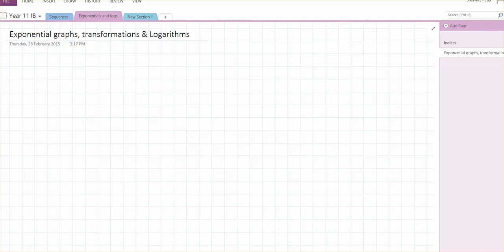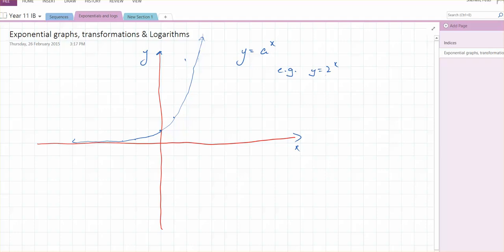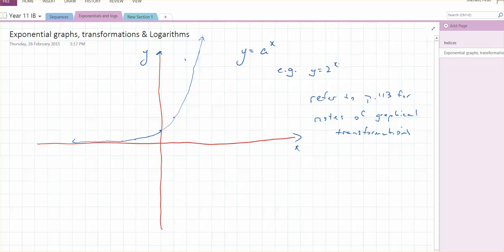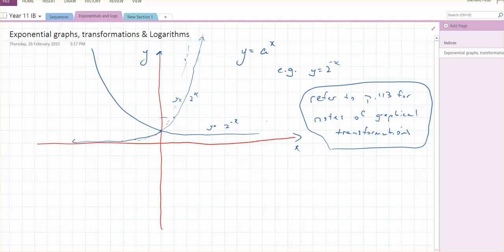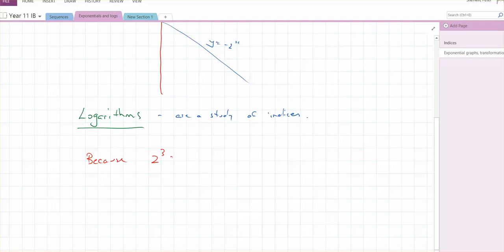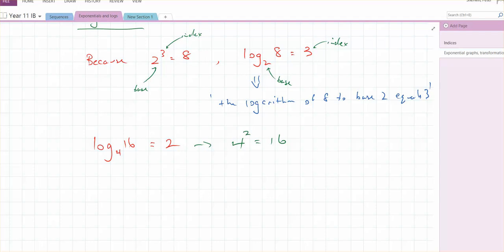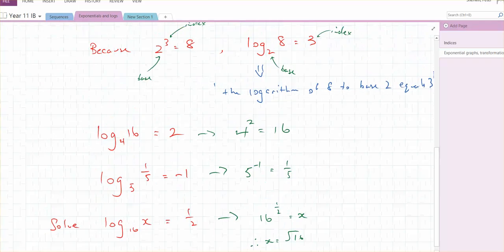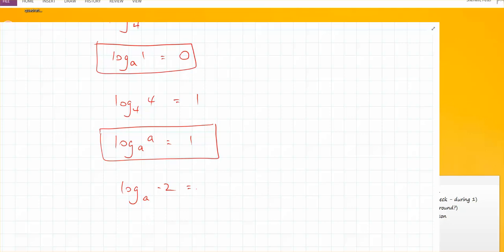Intro to logarithms